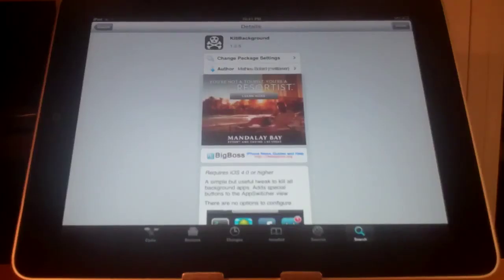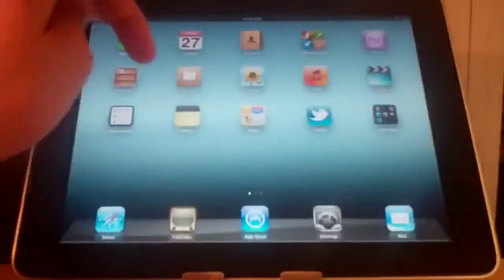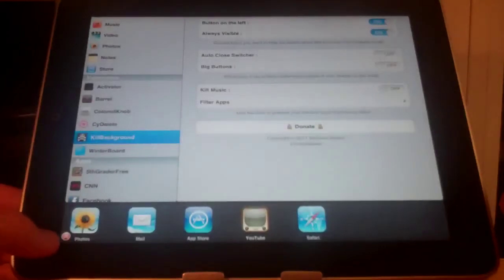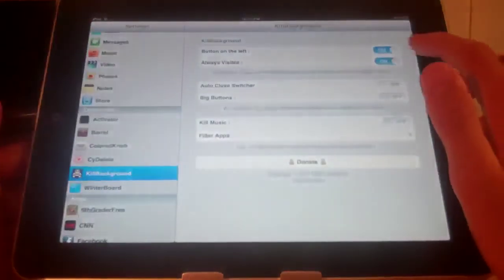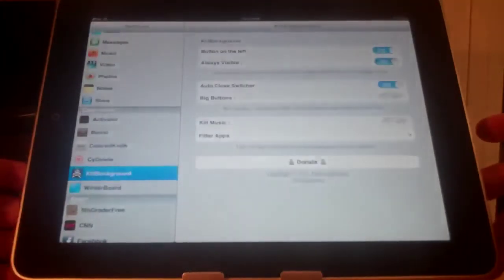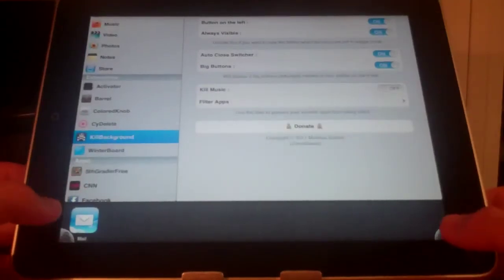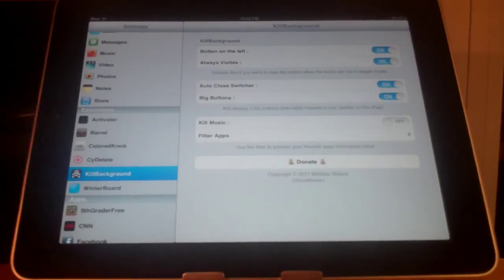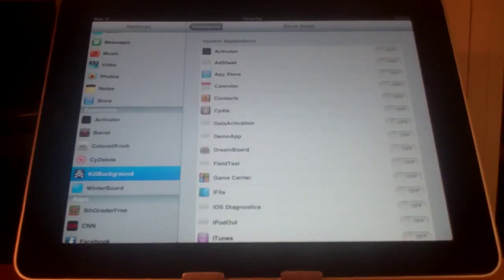KillBackground - Close All Background Apps at Once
In this video I show the Cydia tweak killbackground. It is free on the bigboss repo and lets you close all of your apps at once.